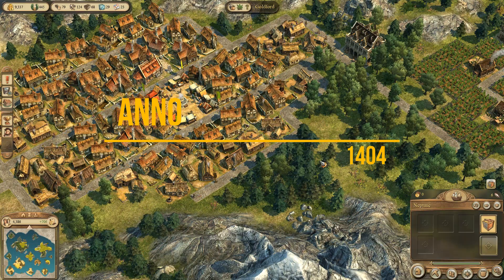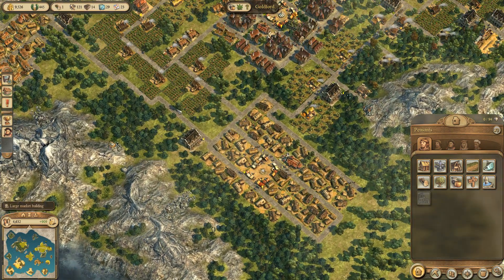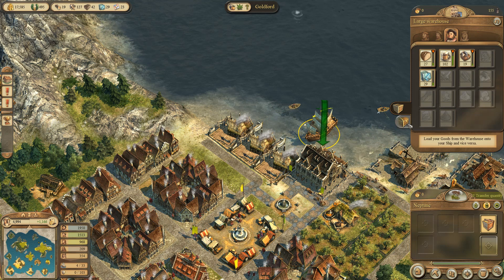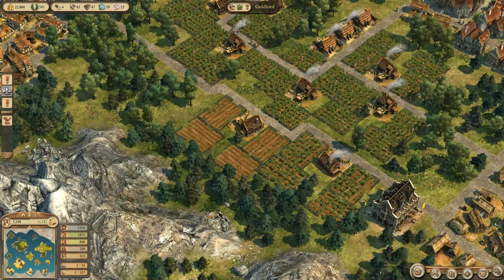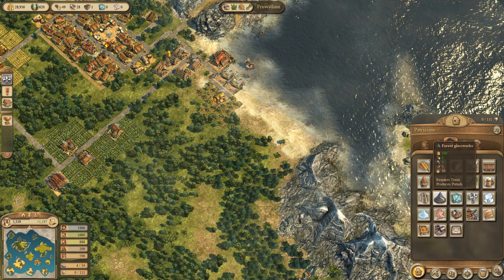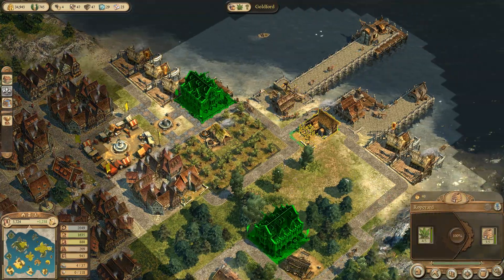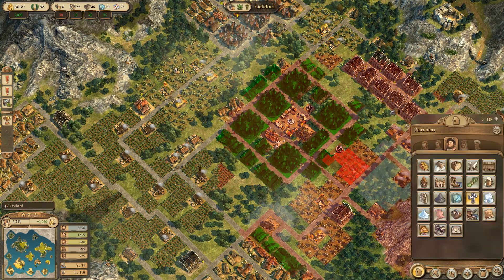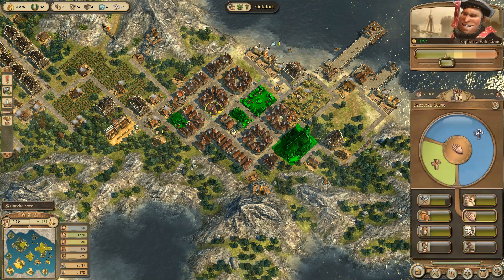Anno 1404 - Episode 11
The end is in sight!